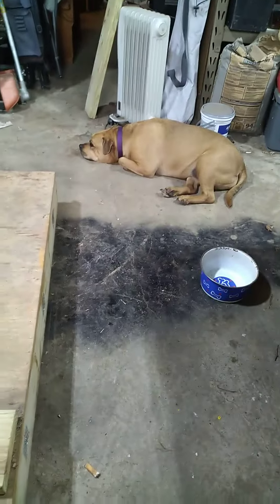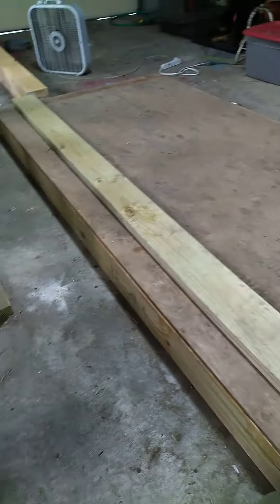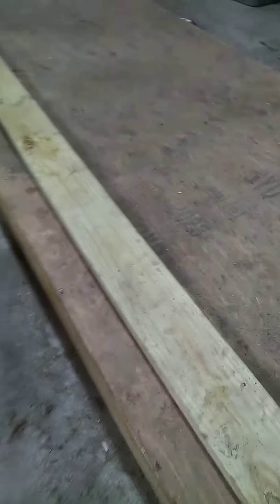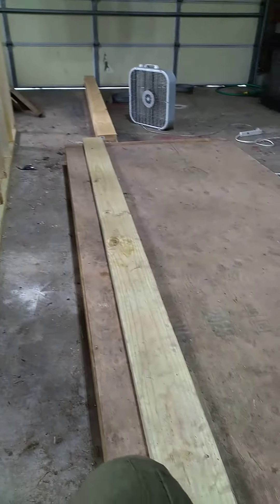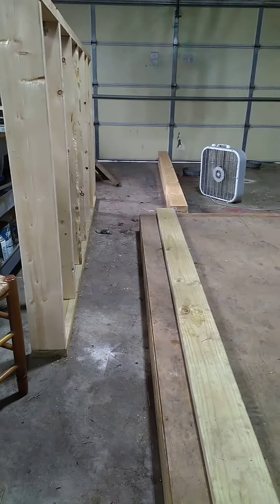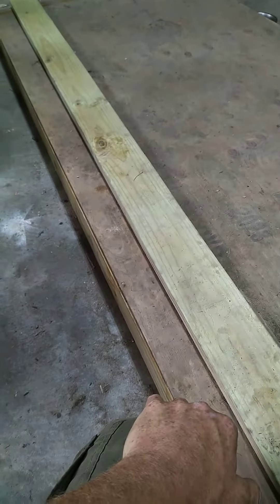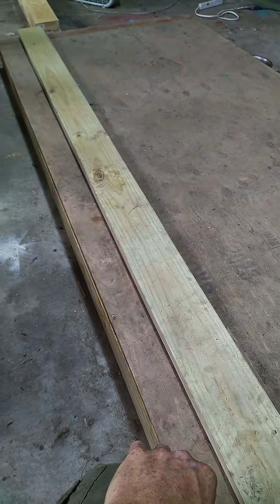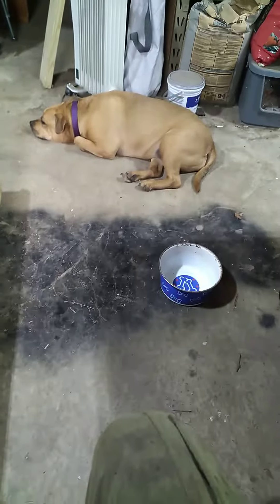The lazy pack.